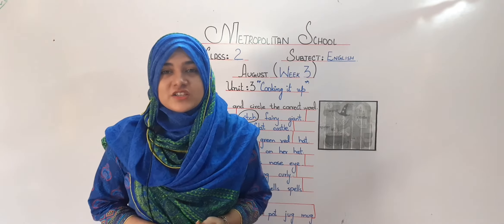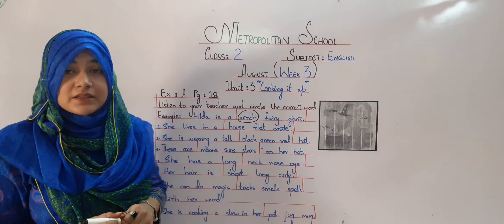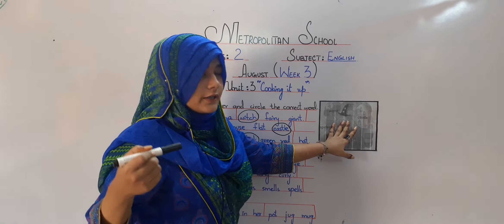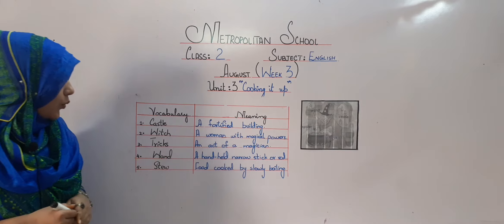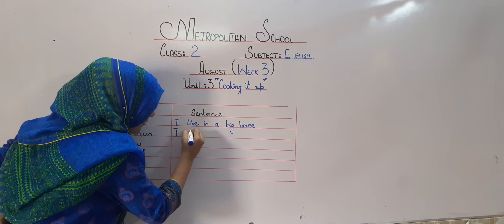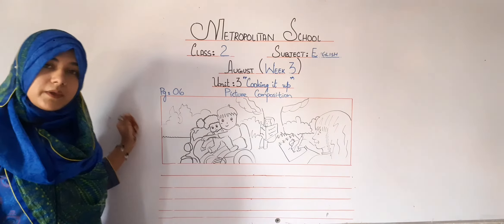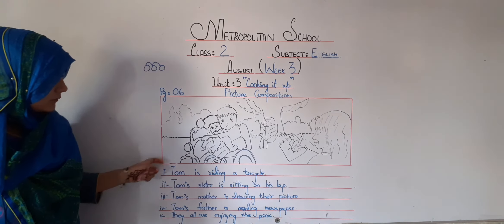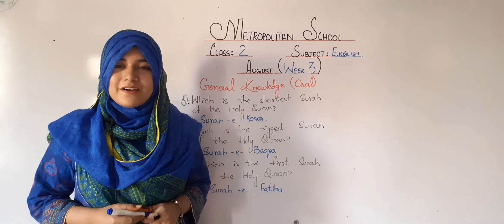Metropolitan School Week 3 Class 2 English Lesson